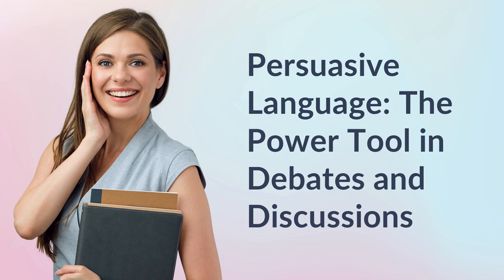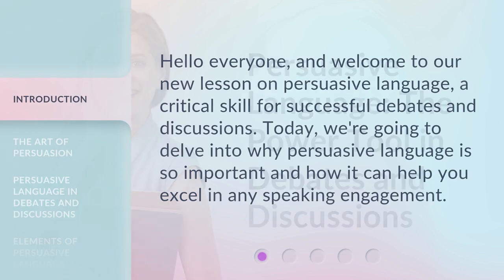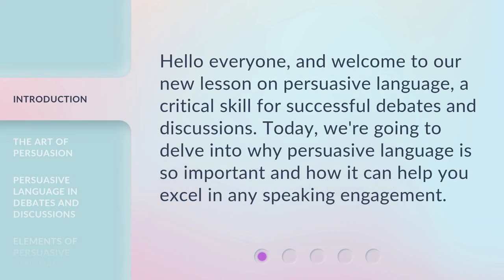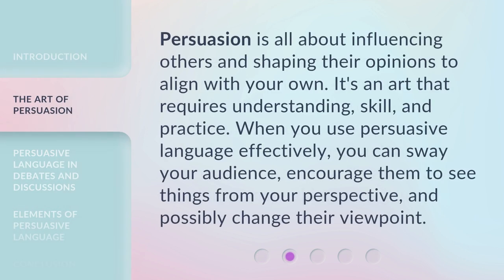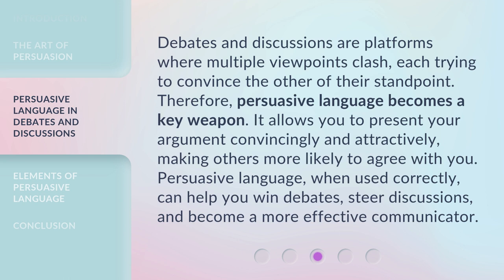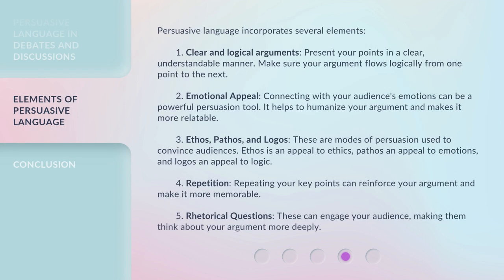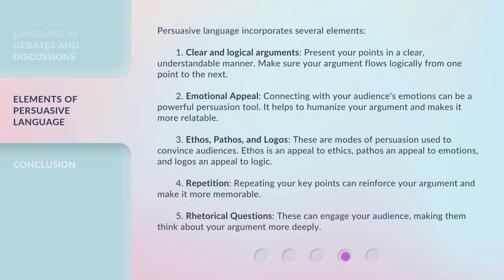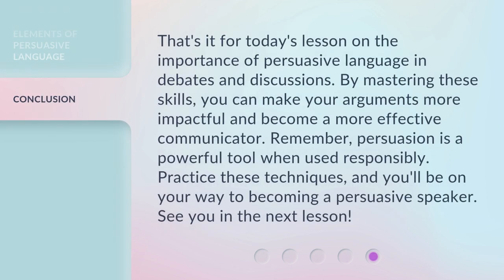Persuasive Language: The Power Tool in Debates and Discussions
Mastering Persuasive Language: Your Key to Successful Debates and Discussions • Learn the art of persuasive language and how it can help you excel in debates and discussions. Discover the key elements of persuasive language and how to effectively sway your audience to your viewpoint. Master this skill and become a more influential communicator.

00:00 • Introduction - Persuasive Language: The Power Tool in Debates and Discussions
00:27 • The Art of Persuasion
00:52 • Persuasive Language in Debates and Discussions
01:23 • Elements of Persuasive Language